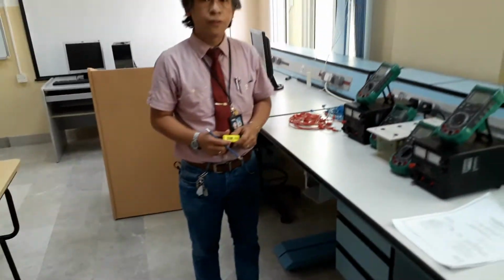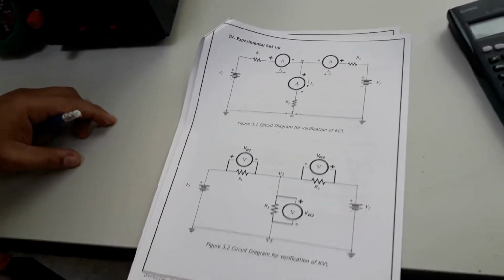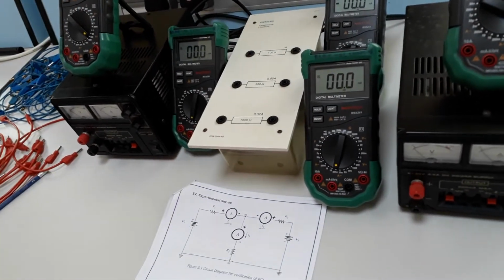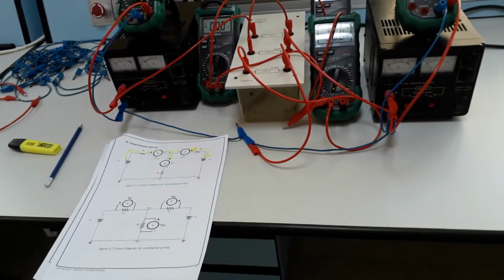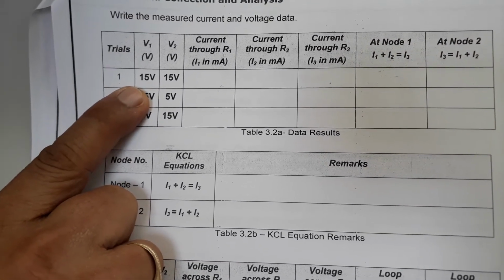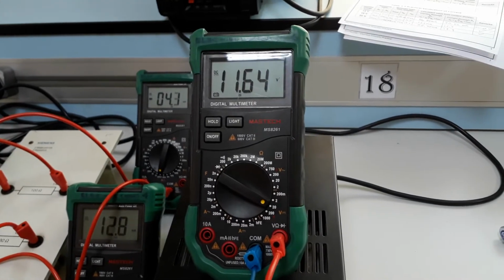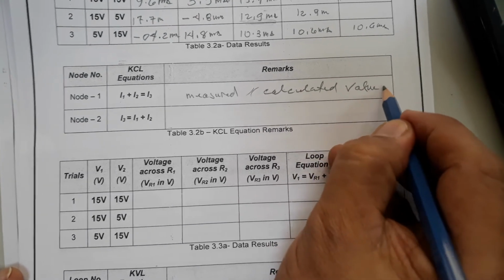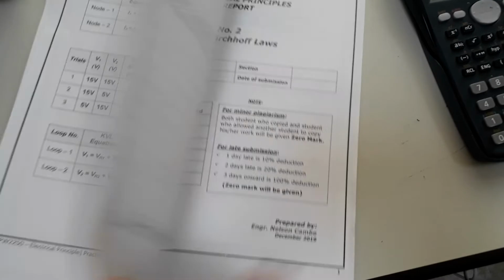Practical Verification KIRCHHOFF CURRENT LAW (KCL).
OFW - Verification of KCL. Schematic and Wiring connections